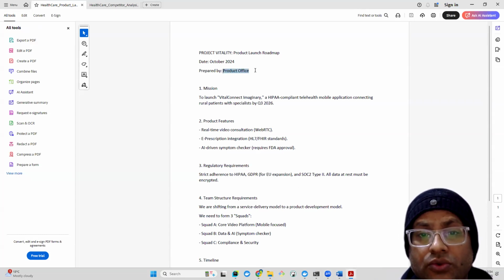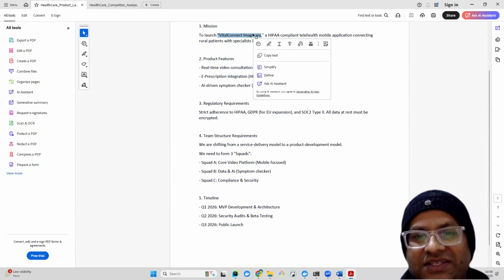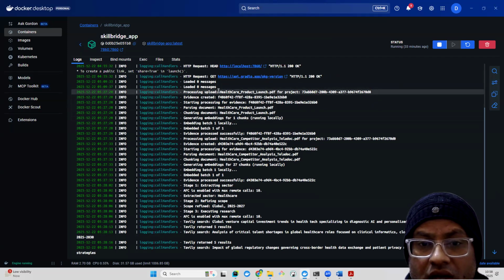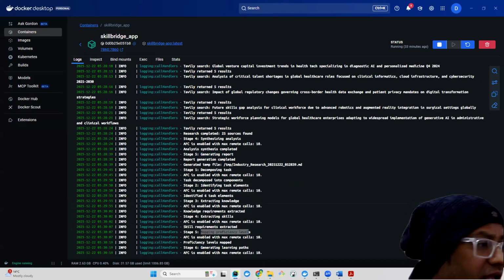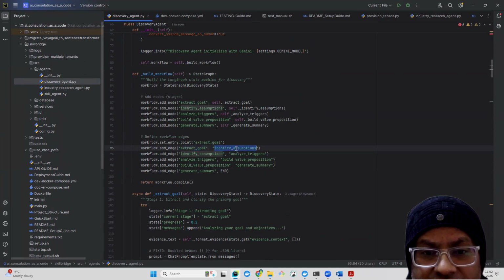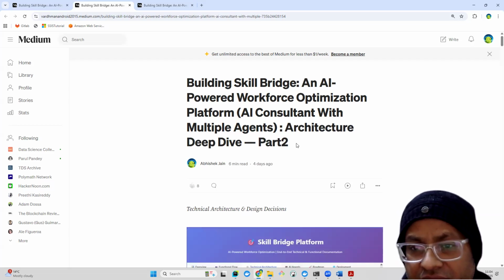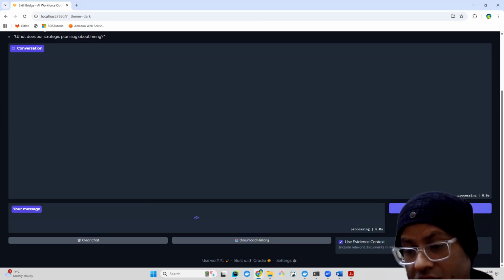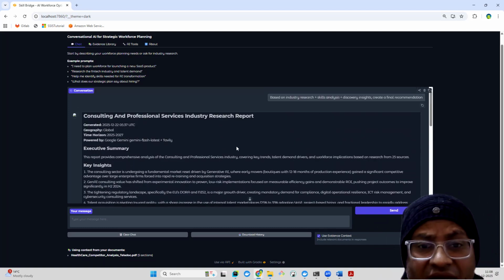An AI-Powered Multi Autonomous Agents Workforce Optimization With HealthCare Industry Working Demo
Building Skill Bridge: An AI-Powered Workforce Optimization Platform (AI Consultant With Multiple Agents) With LangGraph & LangChain

In this video, I demonstrate an end-to-end workflow of Skill Bridge, an AI-powered workforce optimization platform. Watch how we transform a raw strategic goal into a concrete talent plan for the HealthCare industry in real-time
using autonomous AI agents like

1. Industry Research Agents
2. Skill Deconstructor Agents
3. Discovery Agents

🚀 What You'll See in This Demo:
    - Introduction to Skill Bridge Architecture
    - Evidence Library: Uploading "HealthCare Product Vision Strategy 2026" documents for context-aware RAG.
    - Conversational AI: Chatting with your documents to identify technical debt.
    - Industry Research Agent: Launching an autonomous agent to analyze the "Healthcare machine learning engineers 2026 - salaries, skill requirements, FDA SaMD experience".
    - Skills Deconstruction: Breaking down the "Healthcare Machine Learning Engineer (FDA SaMD)" role into granular knowledge, skills, and proficiency levels.
    - Discovery Agent: Generating Response for "Based on our existing team, who are the best candidates for Squad A (Video), Squad B (AI), and Squad C (Security)?".
    - Backend Verification: Verifying data persistence in PostgreSQL and vector embeddings.